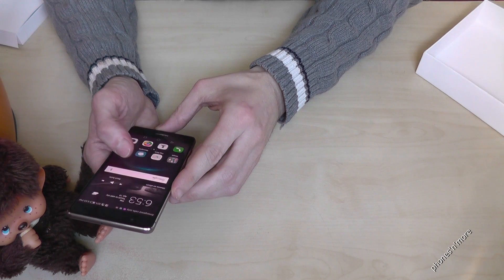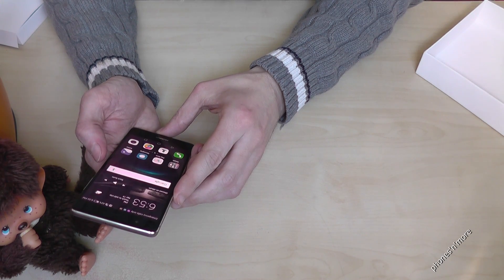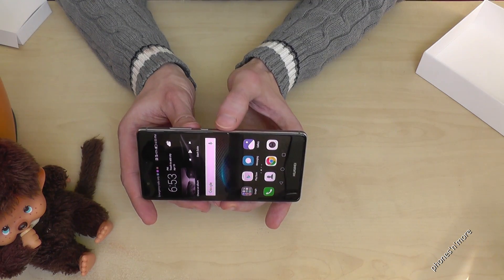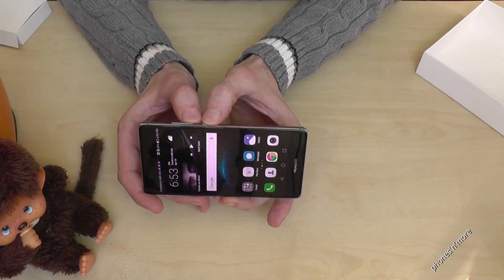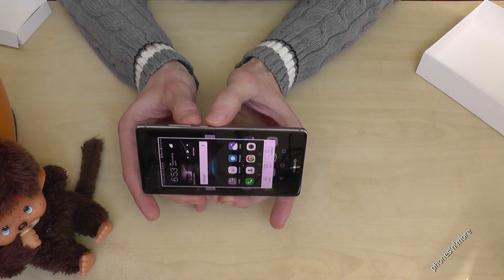Huawei P9 (Lite): How to take a screenshot/capture?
With this video I gonna show you, how to take a capture with the Huawei P9 or P9 Lite? I have used the P9, in that video.